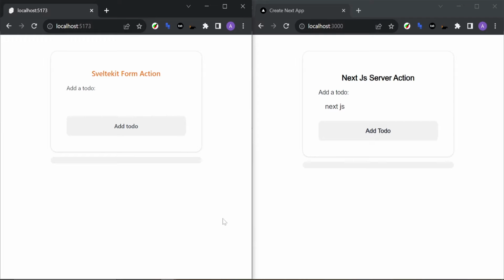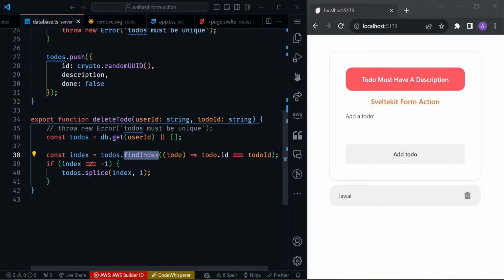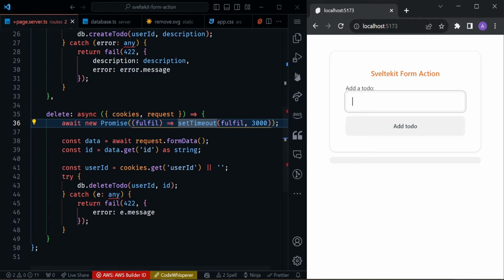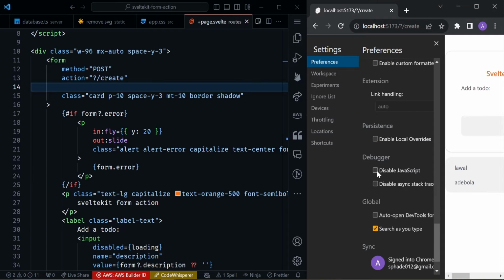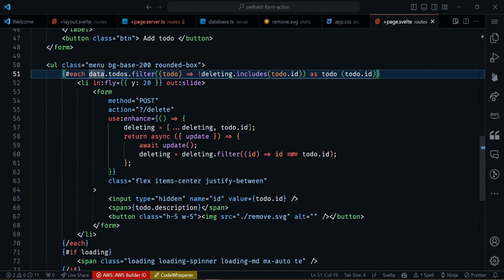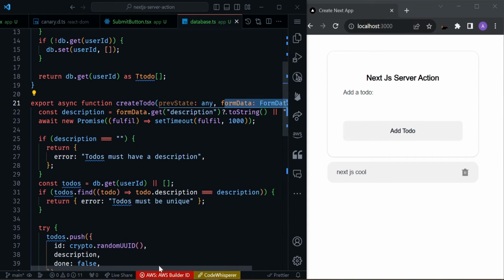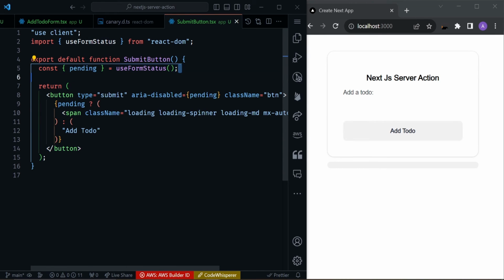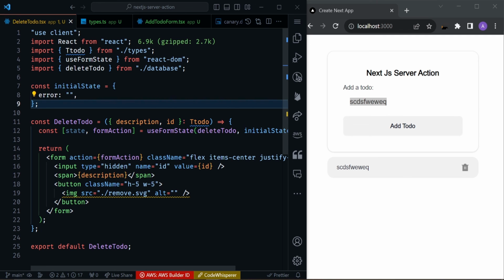Sveltekit Form Actions vs Next Js Server actions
In today’s video, I decided to do a quick comparison of SvelteKit Form Actions and Next.js Server Actions. We’ll explore their features, strengths, and weaknesses, and see how they stack up against each other.

we’ll walk through it all. Whether you’re a seasoned developer or just starting out, this video will provide valuable insights into these popular frameworks.